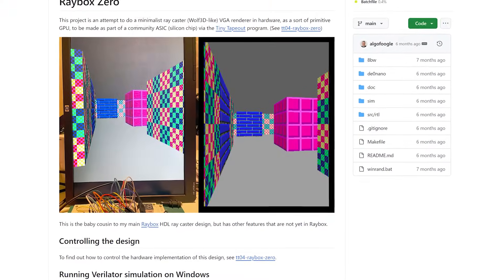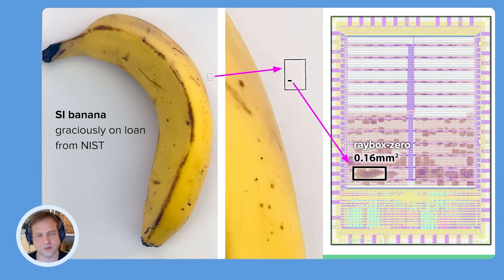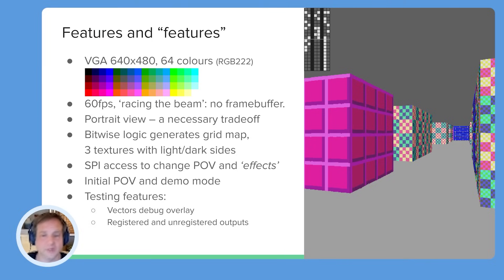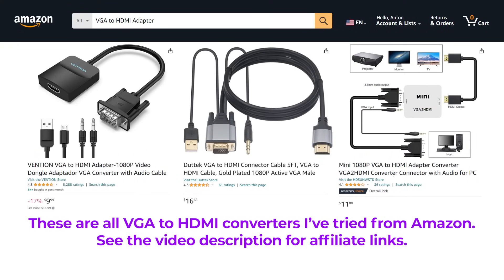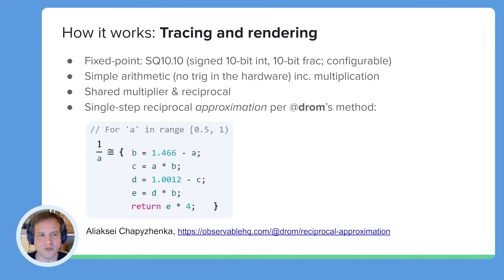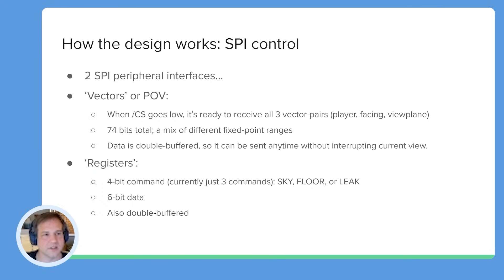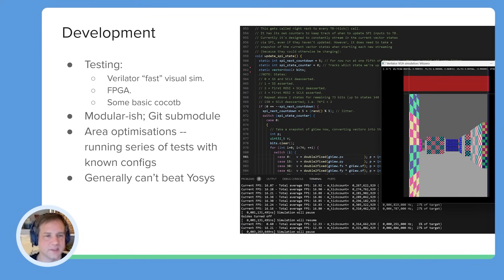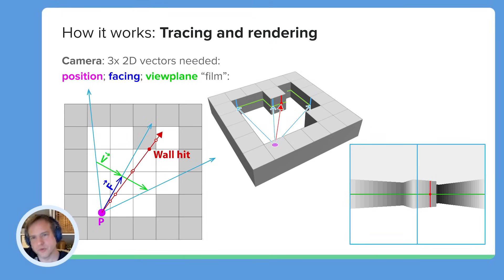Raybox-zero chip: Open-source silicon ray caster 3D game; Tiny FPGA/Verilog "GPU" ASIC | sky130 VLSI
Short presentation: my simple ASIC concept design of a 3D-like "ray caster" video game hardware accelerator chip, FPGA-tested, then synthesised/submitted to TT04 (Tiny Tapeout 04) for VLSI/ASIC manufacture. Created with OpenLane and the sky130 process (Google/Skywater 130nm Open PDK).

Designing and getting a real silicon chip made is now available with such a low barrier to entry. After learning the ropes and dabbling with FPGAs, Verilog, and other HDL/RTL concepts, I created this retro-inspired hardware implementation of a simple 3D ray caster that follows the principles used by Wolfenstein 3D, and sent it off to be manufactured on a microchip along with 142 other community designs.

00:00 - Intro
00:55 - Background
01:56 - What is Raybox Zero?
03:05 - Ray caster features
05:21 - Demo video & interaction
06:09 - Working with VGA
07:49 - How it works: Maths
08:47 - How it works: Tracing FSM
10:34 - SPI interfaces
11:36 - Development
12:56 - Code & documentation
13:46 - Questions & answers
16:09 - Concluding thoughts

/// VGA to HDMI converters:
-- VENTION VGA to HDMI Adapter
-- Duttek VGA to HDMI Connector Cable
-- Mini 1080P VGA to HDMI Adapter (white)

/// Other FPGA/VGA and related hardware:
-- PMOD-VGA (VGA DAC/buffer)
-- iCESugar FPGA Dev Board inc. PMOD-VGA
-- Digilent Basys 3 Artix-7 FPGA board
-- Raspberry Pi Pico
-- Pi Pico with soldered header pins
-- Soldered Pi Pico W (w/ WiFi support)